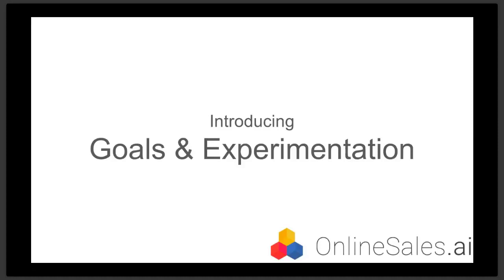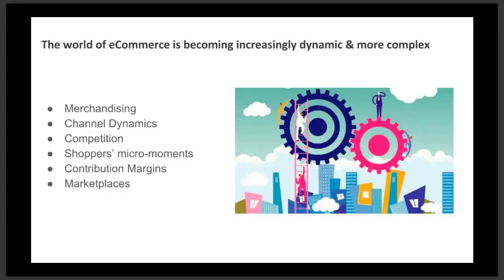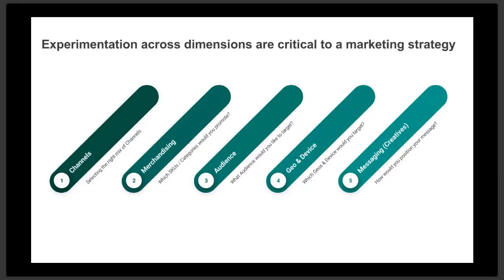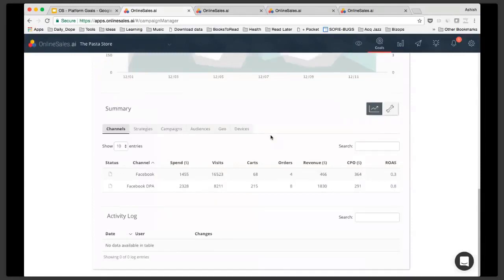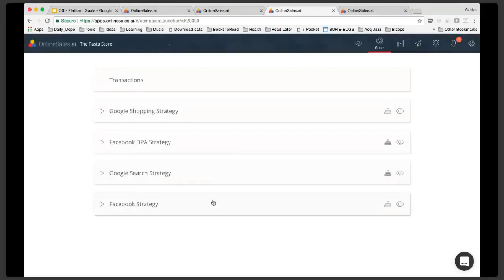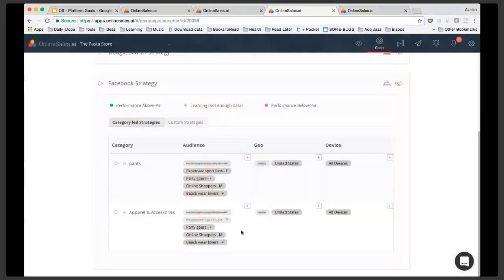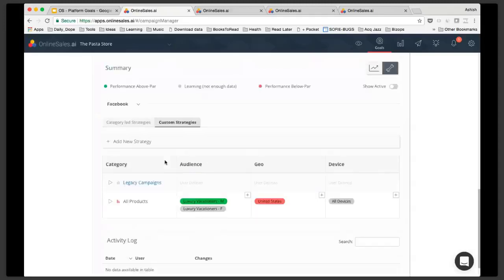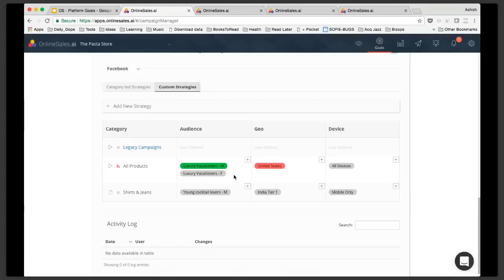OnlineSales.ai: Use the New Goals Feature Like a Pro!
Ashish Mehta, Co-Founder & CEO at OnlineSales.ai shows you how to use the new Goals V4.0 like a pro!